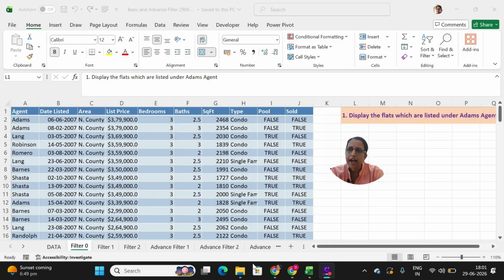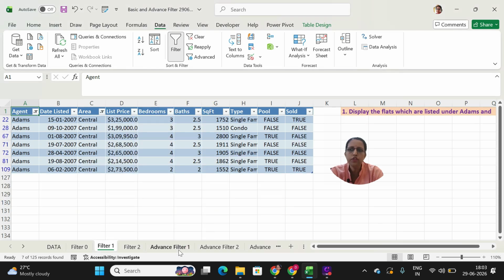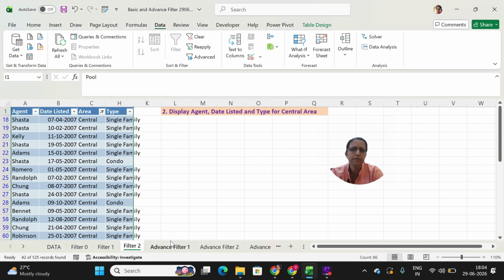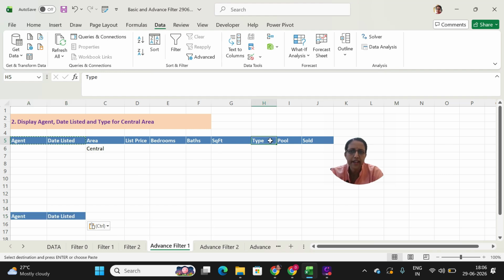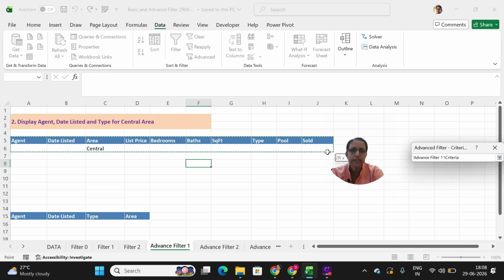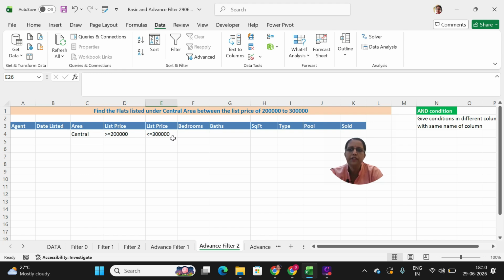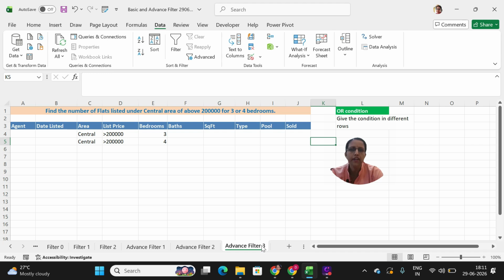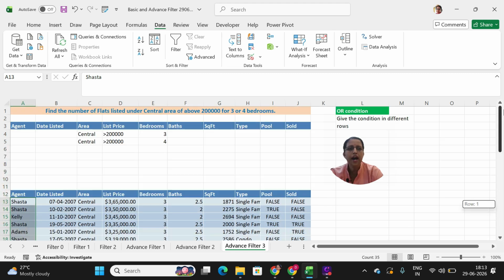Basic & Advanced Filter in Excel | Filter Data Using Specific Criteria (Step-by-Step Tutorial)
In this video, you will learn how to apply Basic Filter and Advanced Filter in Microsoft Excel to quickly extract data based on specific criteria.

Filtering is one of the most powerful Excel features that helps you work efficiently with large datasets by displaying only the rows that meet your requirements. Whether you're a student, working professional, business analyst, or data analyst, mastering filters can significantly improve your productivity.

What You'll Learn:

✅ How to Apply Basic Filters in Excel
✅ Filtering Data Using Multiple Conditions
✅ How to Apply Advanced Filters
✅ Extracting Data Based on Specific Criteria using AND, OR conditions
✅ Copying Filtered Results to Another Location

By the end of this tutorial, you'll be able to efficiently filter large datasets and retrieve exactly the information you need for reporting, analysis, and decision-making.